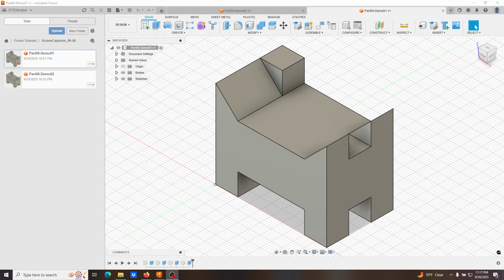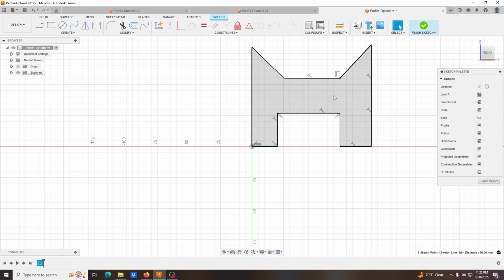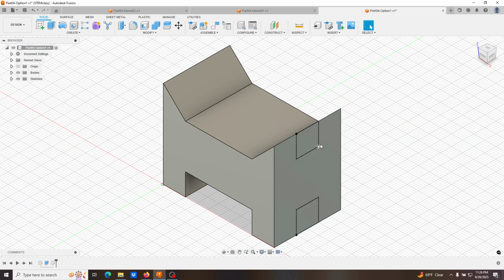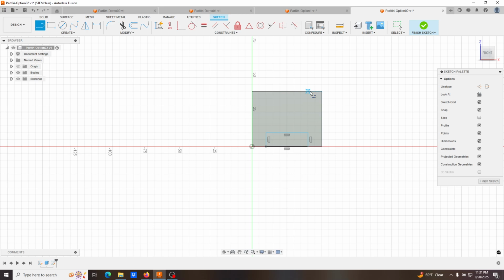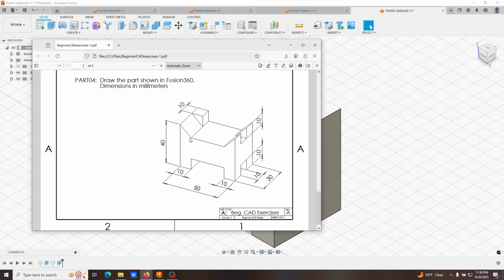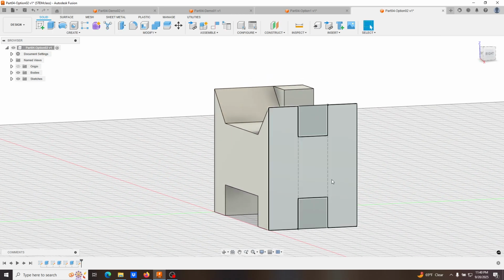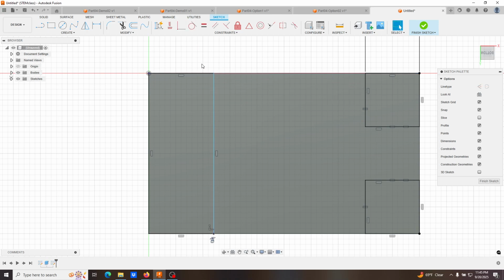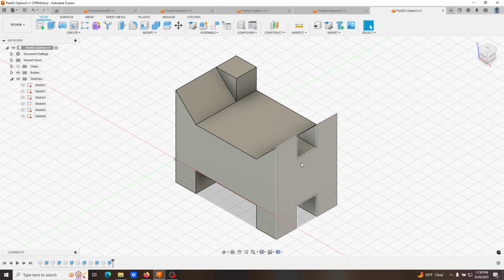Beginner CAD Exercises Part 04 - Fusion tutorial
Modelling tutorial outlining different design approaches to a part.